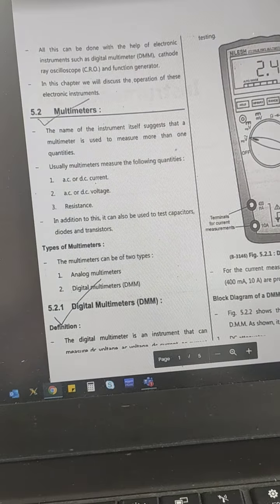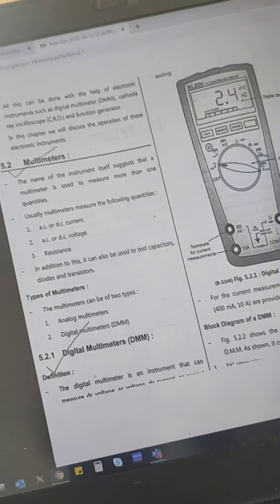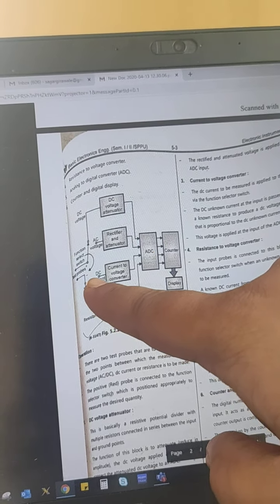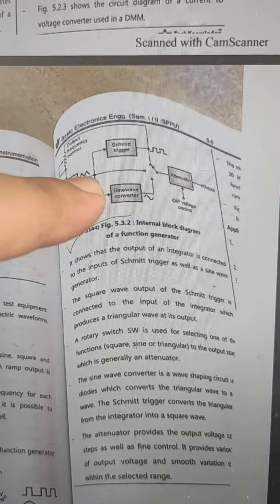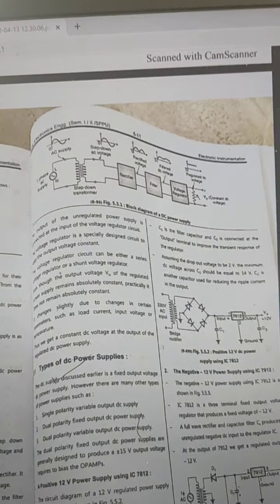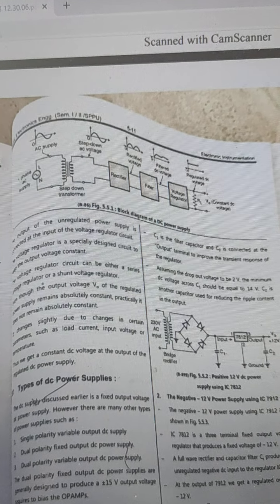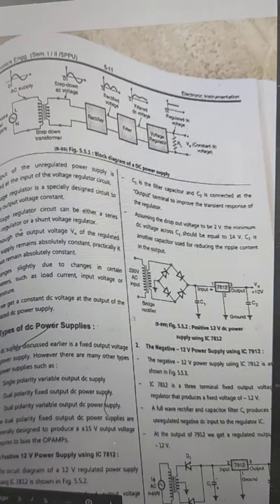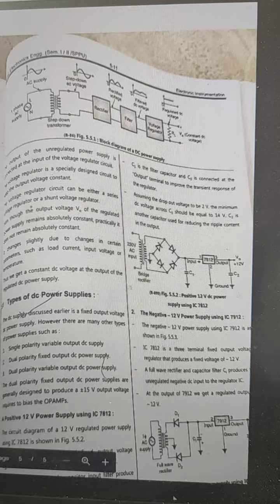BXE today's lecture